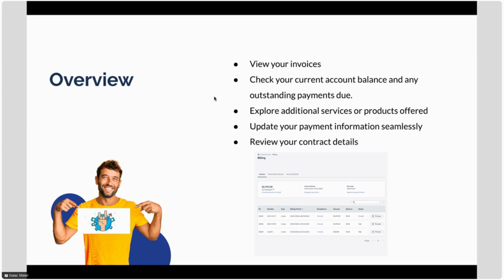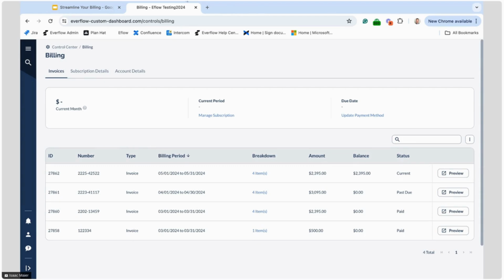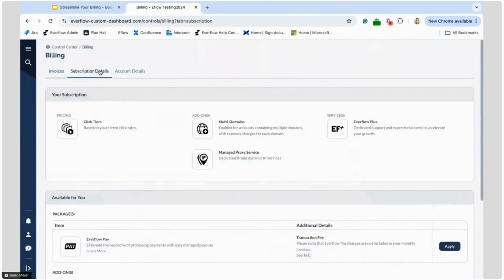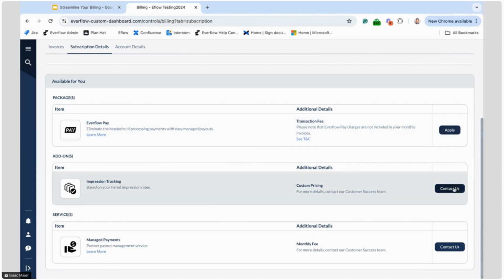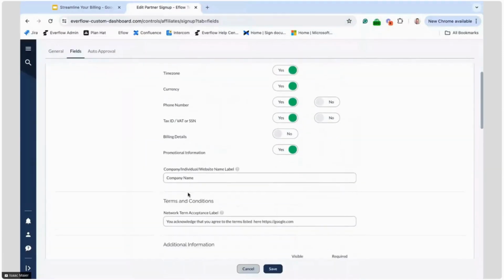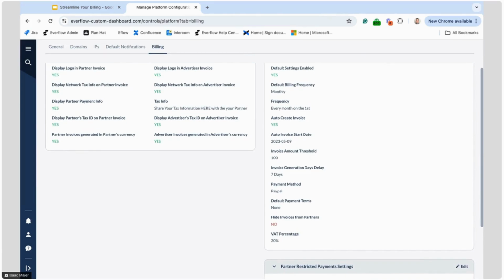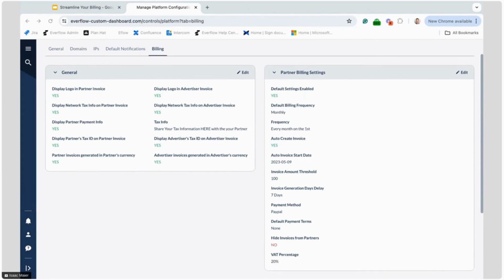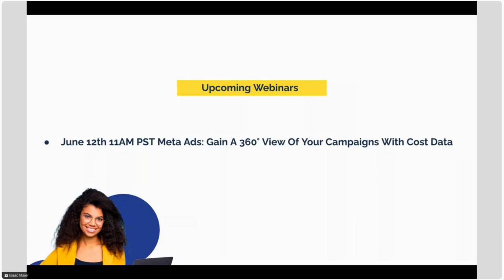Streamline Your Billing | Everflow Mini Webinars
Join Everflow Customer Success Manager, Isaac Maier, in this in-depth webinar designed to help you master the Billing section of your Everflow account. Learn how to easily view invoices, manage your subscription, update payment details, and understand your contract.

This session provides a complete walkthrough of the client-facing billing portal, empowering you to streamline your financial management with Everflow and get the most out of your partnership.

## In this webinar, you will learn:

* ✅ How to **enable and access** the main Billing section for administrators in your account.
* ✅ A complete tour of the **Invoices tab**, including how to read your current and past invoices and view detailed line-item breakdowns.
* ✅ How to navigate the **Subscription Details tab** to review your current plan and explore available add-ons and services like Everflow Pay.
* ✅ Where to find key contract information, such as start dates and terms, in the **Account Details tab**.
* ✅ The secure process for **updating your payment method**.
* ✅ A brief look at optimizing your own partner-facing billing processes.

This webinar is perfect for administrators and finance professionals who manage their company's Everflow subscription and want a clear understanding of all the self-service billing tools available.

### Timestamps:

* **0:00** - Introduction
* **1:47** - Overview of the Billing Section
* **2:43** - How to Enable the Billing Section in User Roles
* **3:38** - The Invoices Tab Explained
* **5:25** - The Subscription Details Tab Explained
* **7:26** - The Account Details Tab Explained
* **8:07** - Optimizing Your Partner Billing
* **12:18** - Introduction to Everflow Pay
* **13:12** - Upcoming Events & Q&A